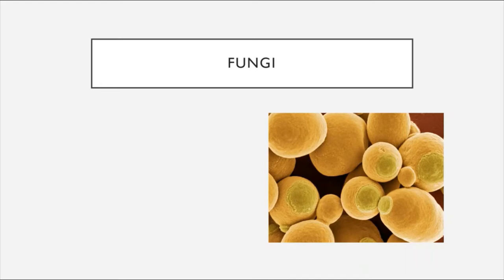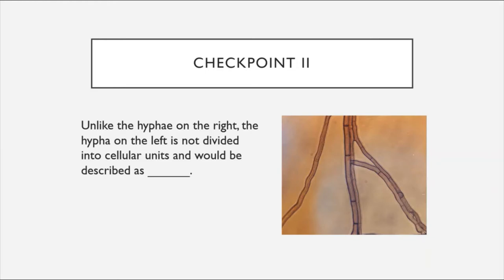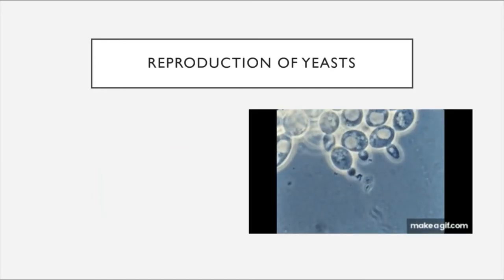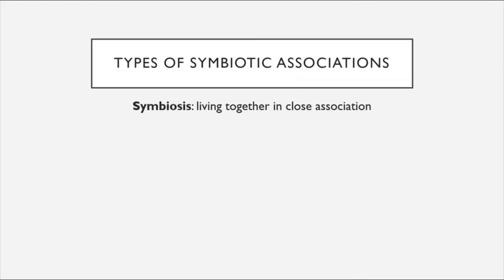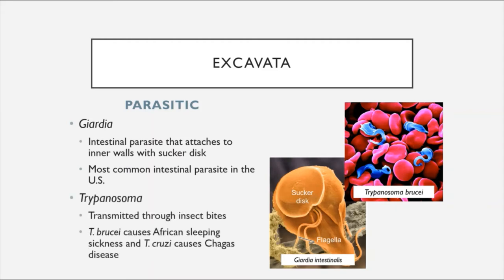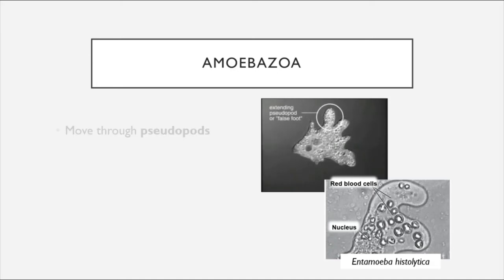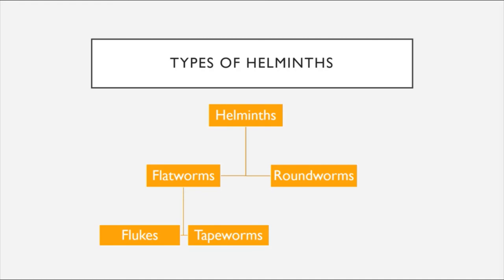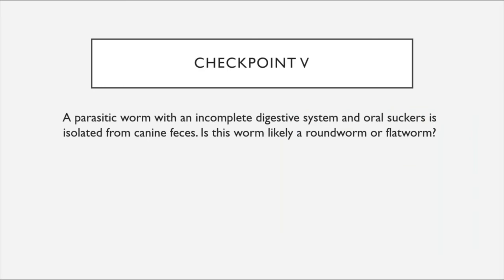BIO 205 - Chapter 5 - Eukaryotes of Microbiology